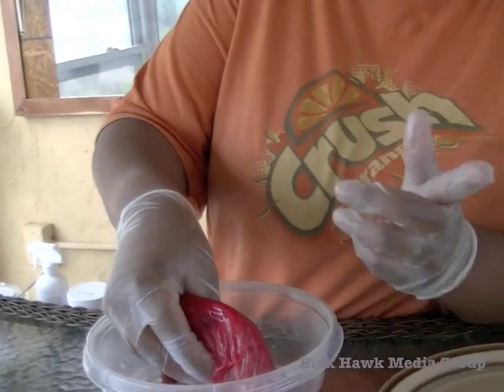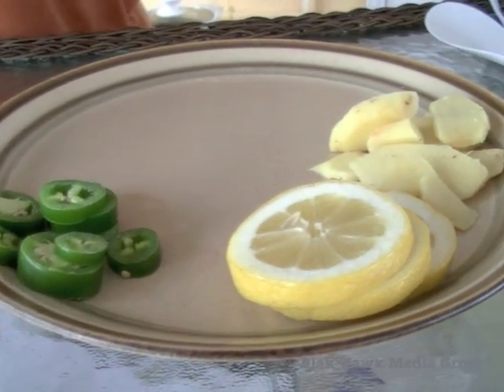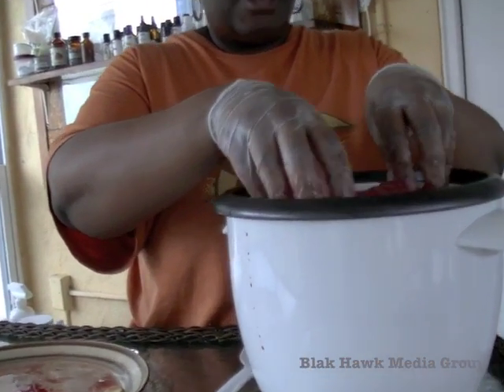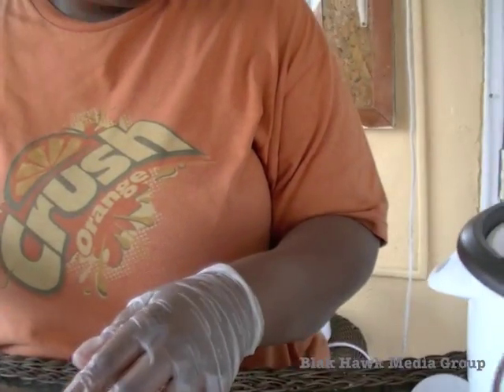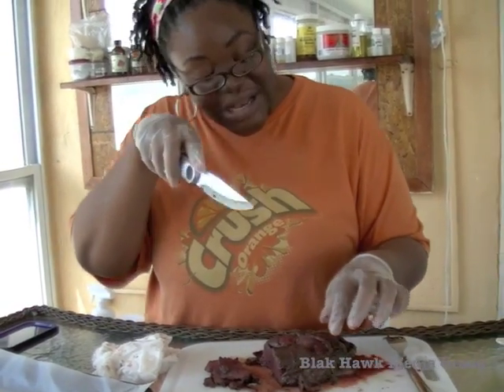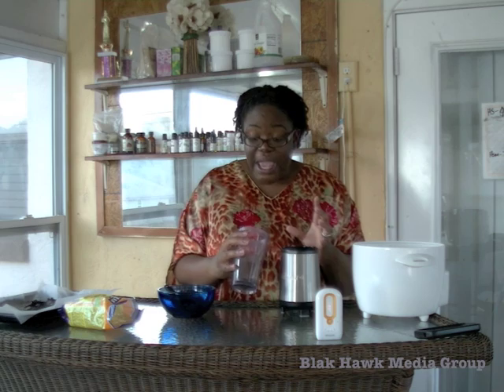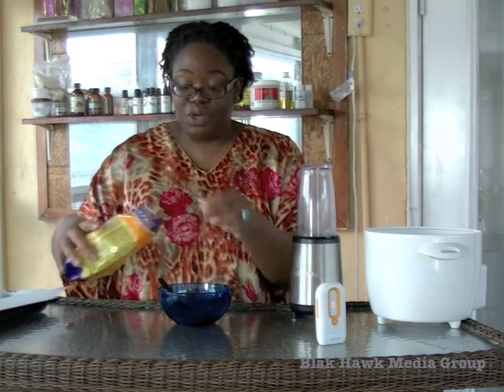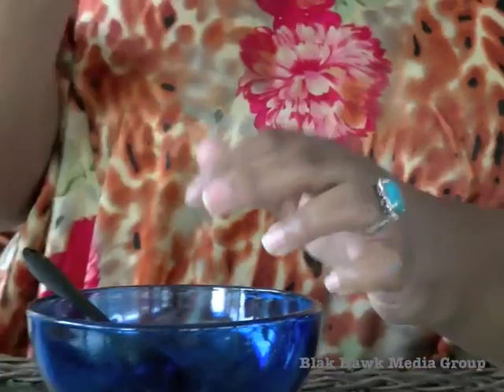Placenta Pill Process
I had my son on 3/13/2014 and was able to take my placenta to use for post partum wellness. Placenta encapsulation helps with post partum depression, breastmilk production, and iron. This video demons